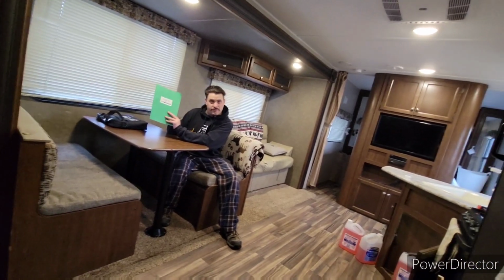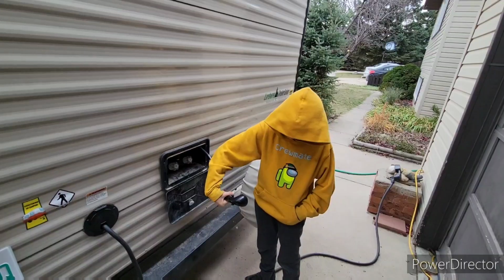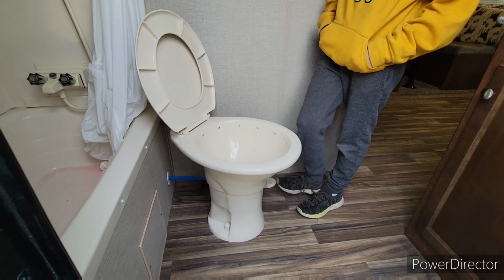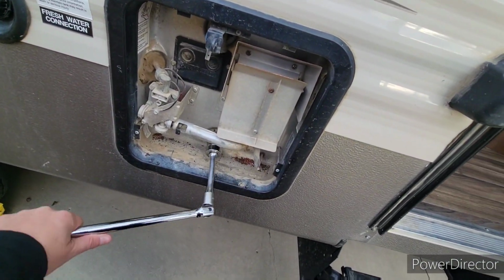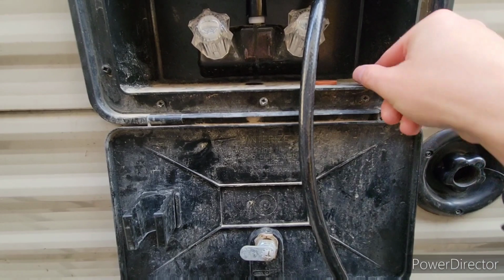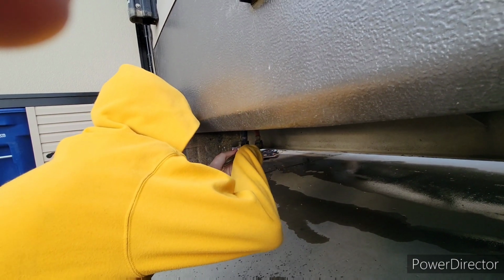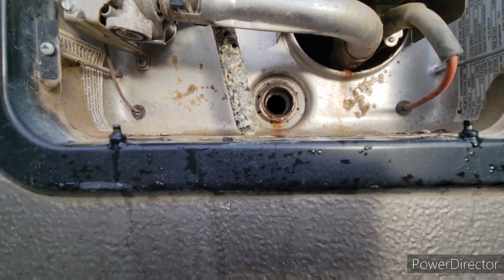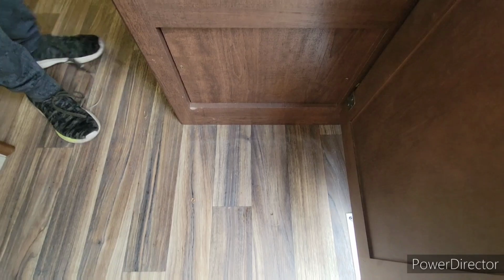Winterizing RV Plumbing System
My oldest son learning how to winterize an RV Plumbing System.

**Important**
Always make sure to get Marine/RV antifreeze as it is safe to consume and the antifreeze goes through all your water lines.

I have a very basic system and it usually takes me about 2 jugs to properly winterize my trailer.